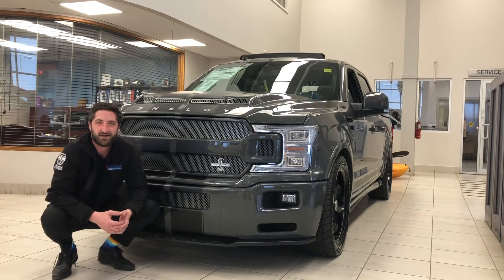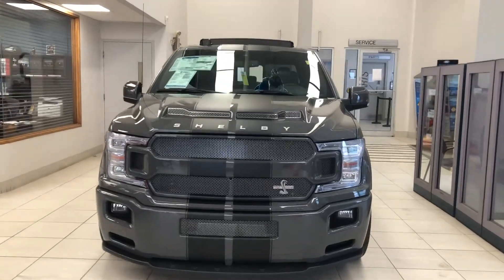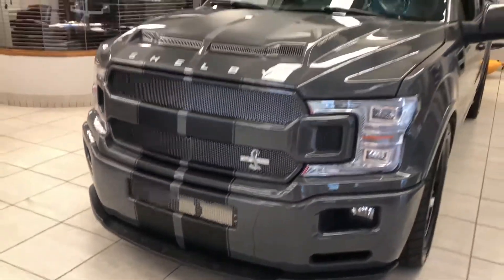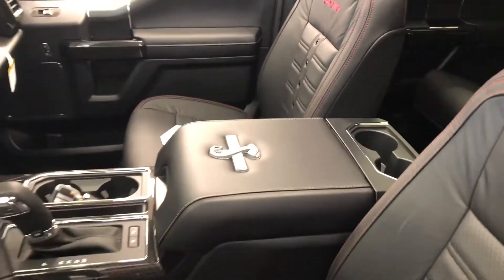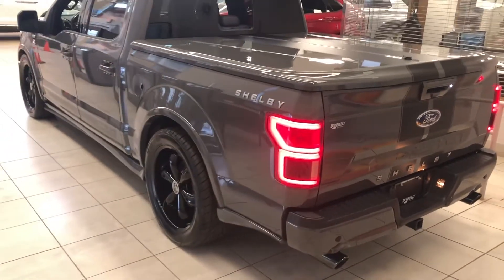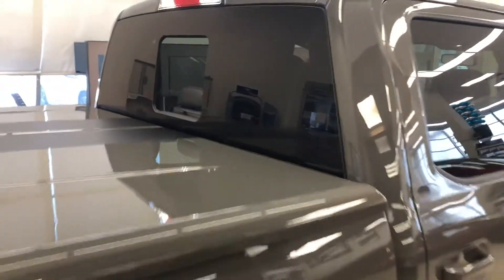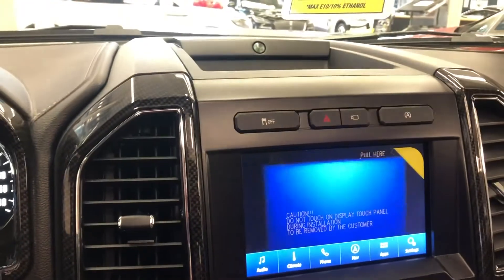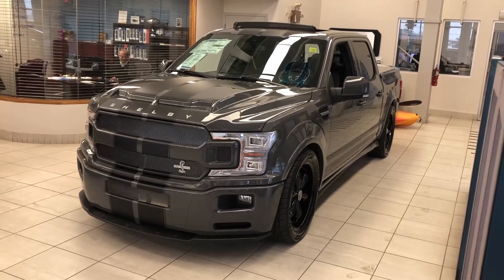2020 Shelby Supersnake with 770HP! Plus update on our inventory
Here is a quick walk around of the Supersnake, inside the showroom. This is an amazing lowered F150 that is supercharged and puts out 770 HP! Plus stick around to the end to see what else we have in stock!